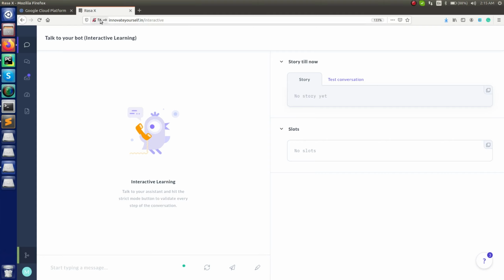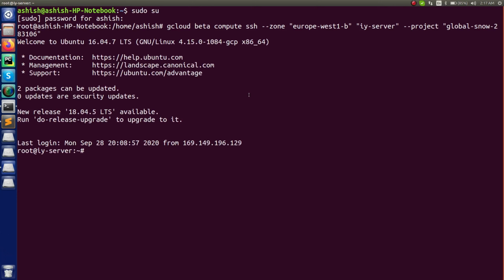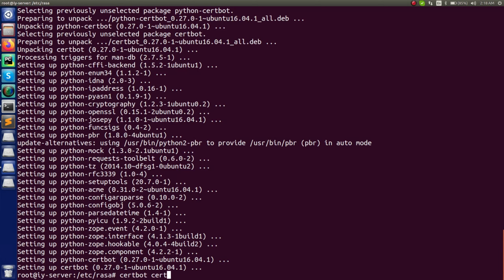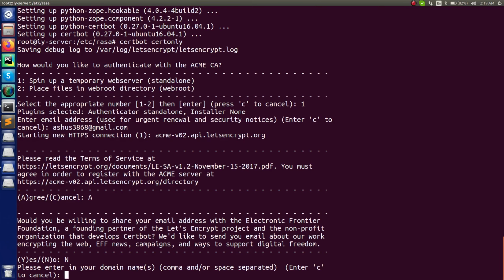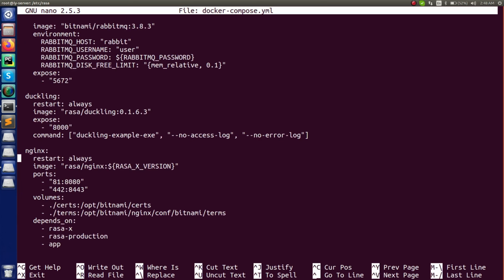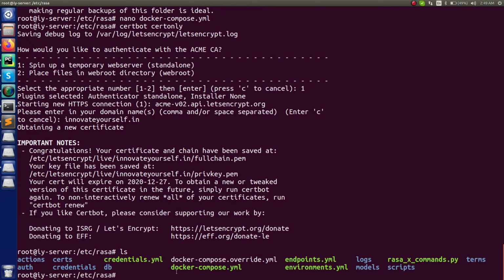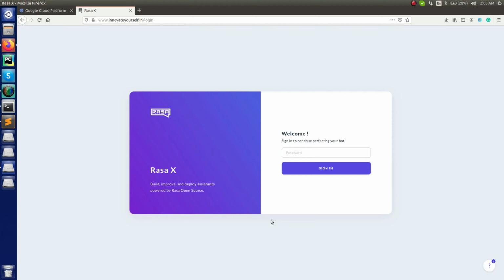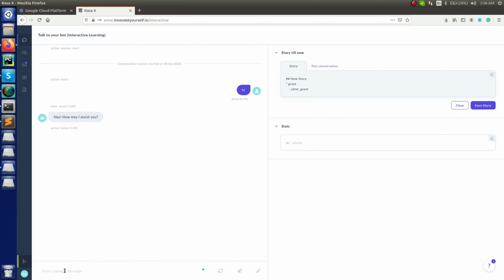PART 6 | HTTP TO HTTPS FOR FREE | BOT WILL INITIATE | RASAX | GCP | SOCKET.IO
- How to convert your HTTP website to HTTPs website for free
- how to install certbot and get the SSL certificate for free
- How to make your chatbot text first

1. Python Programming
2. Machine Learning
3. Artificial Intelligence
4. Rasa chatbot
5. Internet of things
6. Embedded Programming
7. C programming
8. Web development with python
9. Augmented Reality